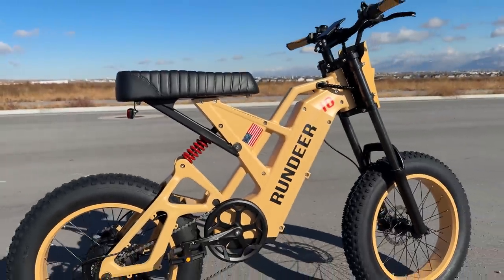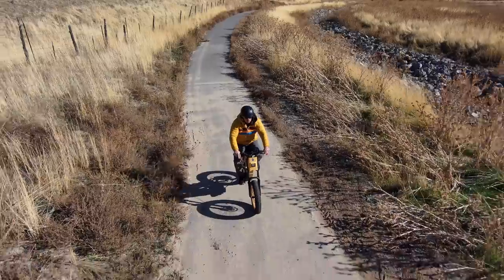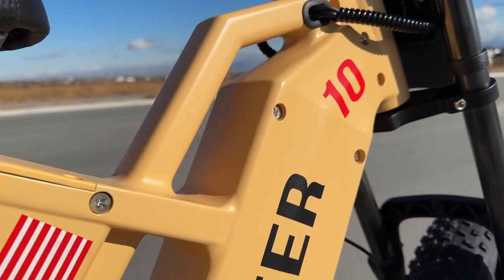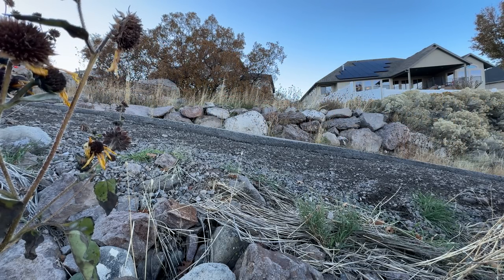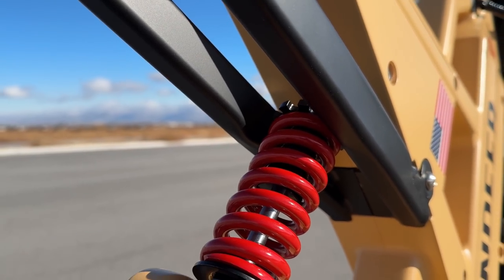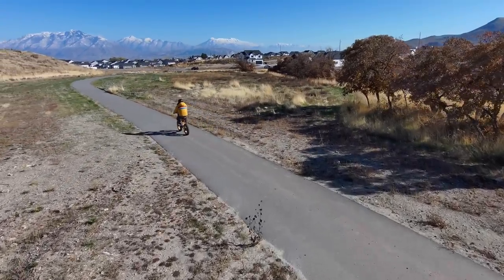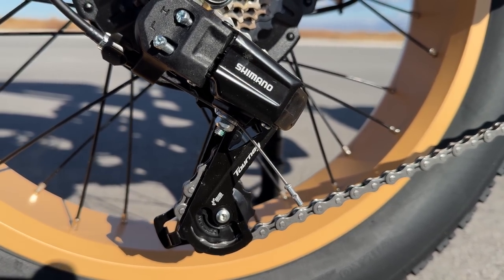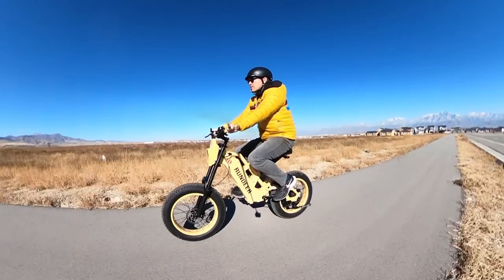Best Moped Style Bike for OFF ROAD.. by far | Rundeer Attack10 Electric Bike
The Attack10 has a goofy name but a killer performance!  This thing kicks butt and can handle some gnarly terrain.  It's the most comfortable full suspension moped bike I've tried with a pretty fast speed, poppy acceleration and decent hill climbing ability

You can grab it here and save 6% with code: Electric6